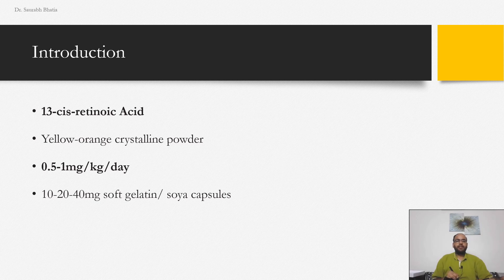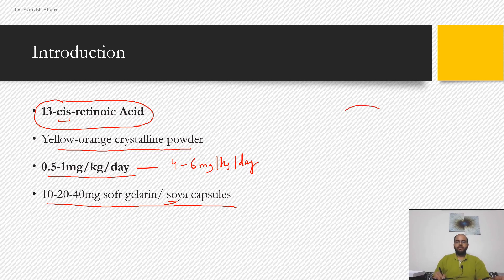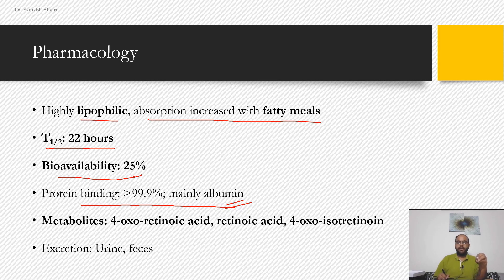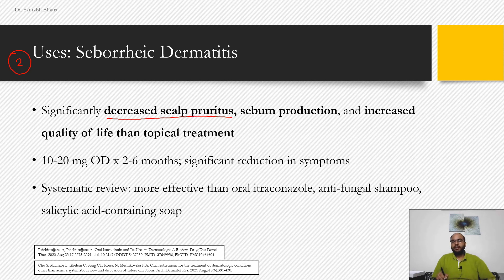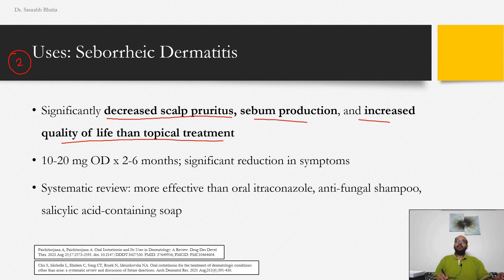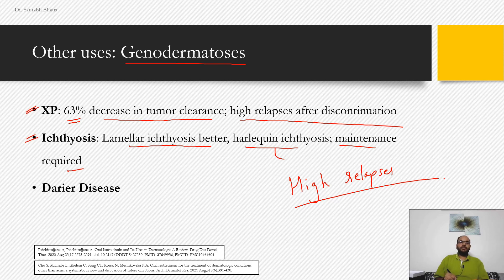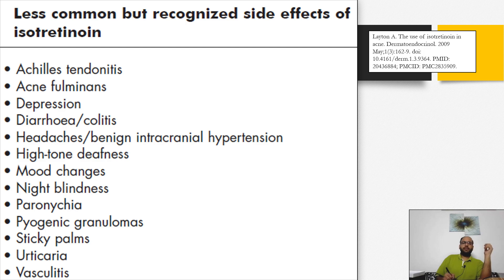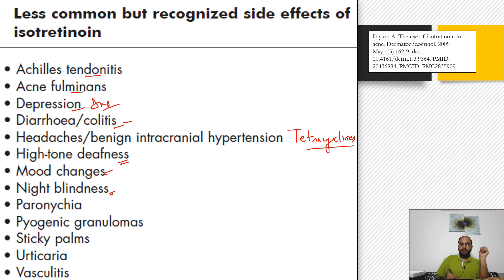Isotretinoin in Dermatology - Agent, Mechanism of Action, Uses, Side-effects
Hi. With this video, we will discuss the use of Isotretinoin in Dermatology and be better prepared for treating our patients. This video is directed towards dermatologists and is not at all advisory for non-medical personnel.

Introduction - 01:41
Pharmacology - 03:24
Mechanism of Action - 05:35
Mechanism of Action: Apoptosis - 08:46
Mechanism of Action: Acne - 11:52
Uses: Acne - 14:22
Uses: Seborrhiec Dermatitis - 20:38
Uses: Rosacea - 21:53
Uses: Hidradenitis Suppurativa - 23:19
Uses: Genodermatoses - 24:57
Uses: HPV - 26:02
Uses: Skin Cancers - 28:38
Other uses - 31:17
Adverse Effects - 32:35
Teratogenicity - 35:58
Isotretinoin and Pregnancy - 39:16
iPLEDGE-REMS - 42:27
Adverse Effects: Wound Healing - 46:40
Adverse Effects: Psychiatric - 49:07
Drug Interactions - 51:06
Further Reading - 53:18
End - 53:57

Good articles on Isotretinoin:

1. Isotretinoin; Product Insert

2. Layton A. The use of isotretinoin in acne. Dermatoendocrinol. 2009 May;1(3):162-9. doi: 10.4161/derm.1.3.9364. PMID: 20436884; PMCID: PMC2835909.

3. Paichitrojjana A, Paichitrojjana A. Oral Isotretinoin and Its Uses in Dermatology: A Review. Drug Des Devel Ther. 2023 Aug 25;17:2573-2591. doi: 10.2147/DDDT.S427530. PMID: 37649956; PMCID: PMC10464604.

4. Chu S, Michelle L, Ekelem C, Sung CT, Rojek N, Mesinkovska NA. Oral isotretinoin for the treatment of dermatologic conditions other than acne: a systematic review and discussion of future directions. Arch Dermatol Res. 2021 Aug;313(6):391-430. doi: 10.1007/s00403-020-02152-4. Epub 2020 Nov 5. PMID: 33151346.

5. Brzezinski P, Borowska K, Chiriac A, Smigielski J. Adverse effects of isotretinoin: A large, retrospective review. Dermatol Ther. 2017 Jul;30(4). doi: 10.1111/dth.12483. Epub 2017 Mar 14. PMID: 28295859.

6. Spring LK, Krakowski AC, Alam M et al. Isotretinoin and Timing of Procedural Interventions: A Systematic Review With Consensus Recommendations. JAMA Dermatol. 2017 Aug 1;153(8):802-809. doi: 10.1001/jamadermatol.2017.2077. PMID: 28658462.